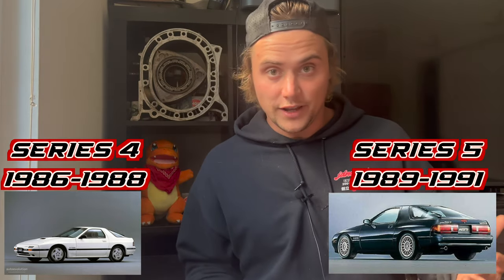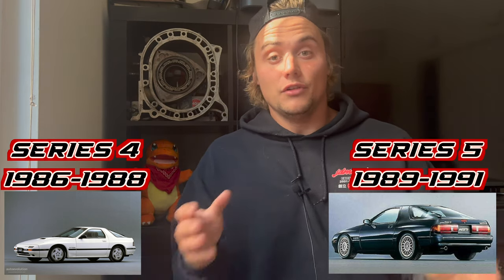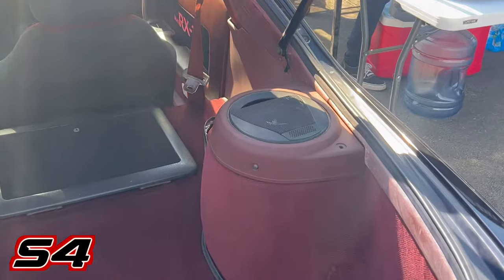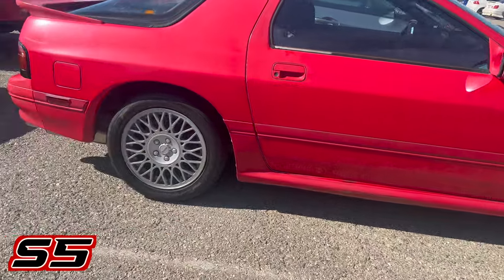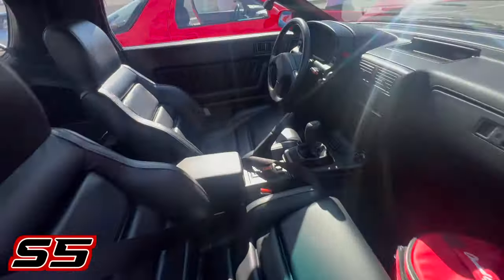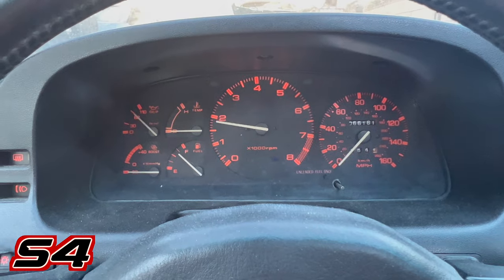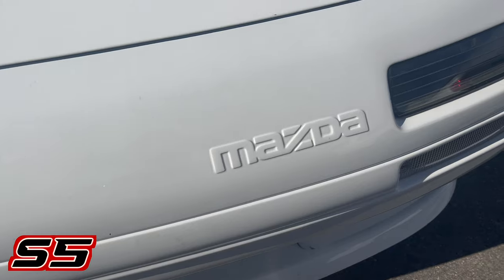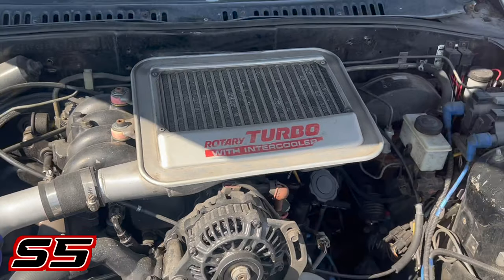Rx7 FC S4 vs S5 THE ULTIMATE BUYERS GUIDE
This video covers all the major differences between the series 4 and series 5 RX-7 FC 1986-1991 for North American models.

Songs used in this video:
As above so below by No Spirit
In the zone by No Spirit
Awhile ago by No Spirit